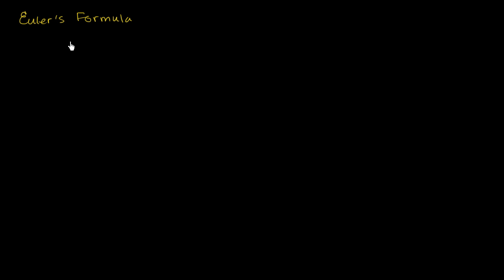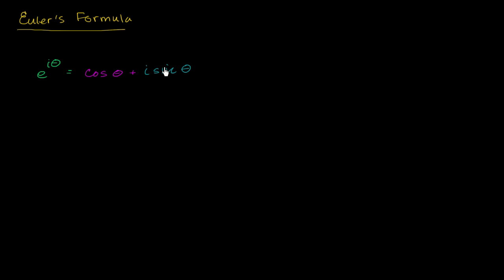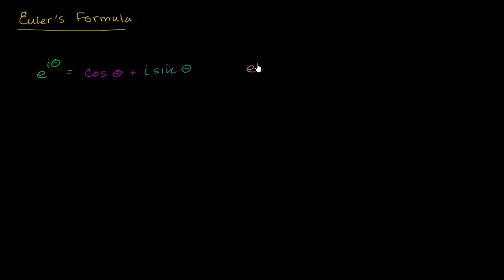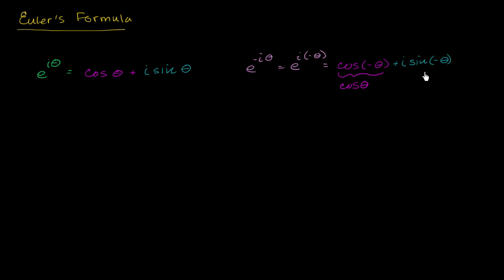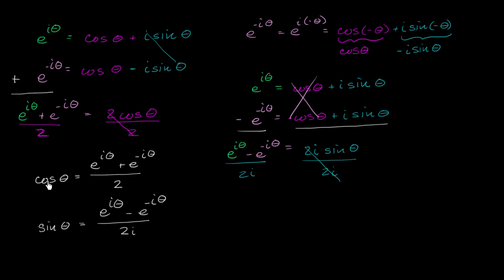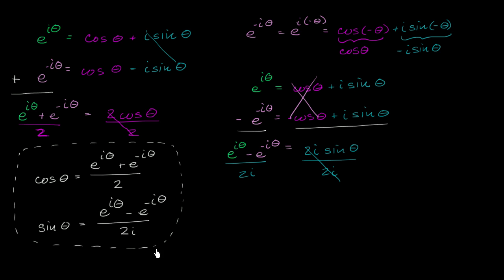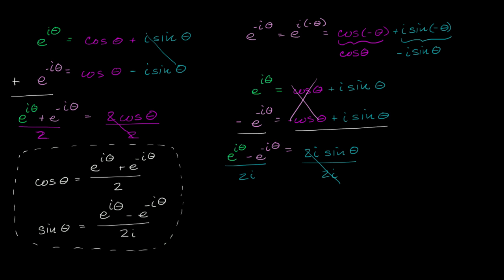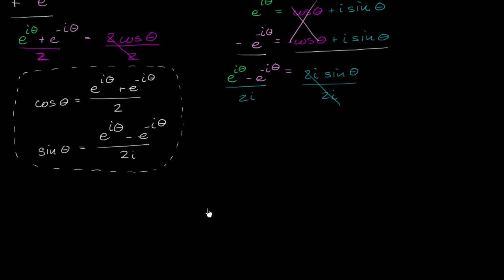Hyperbolic function inspiration | Hyperbolic functions | Precalculus | Khan Academy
Exploring a motivation for even defining hyperbolic sine and cosine